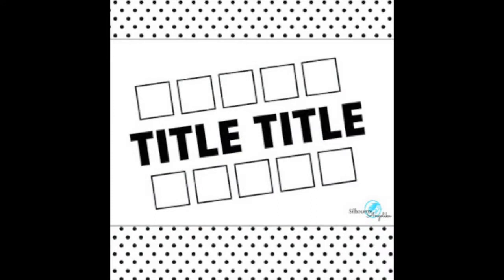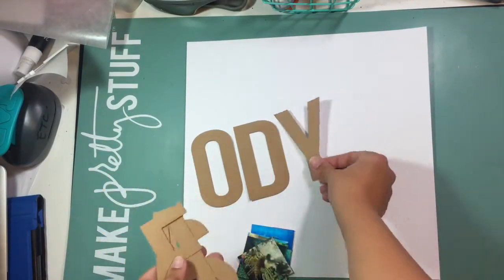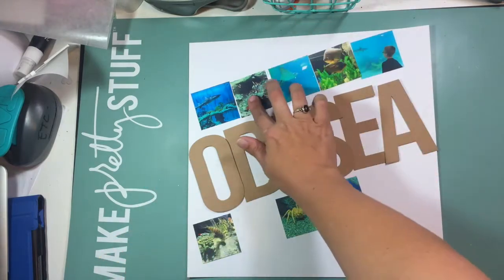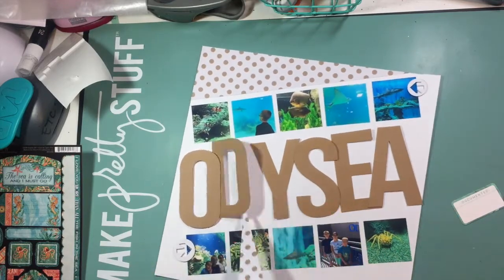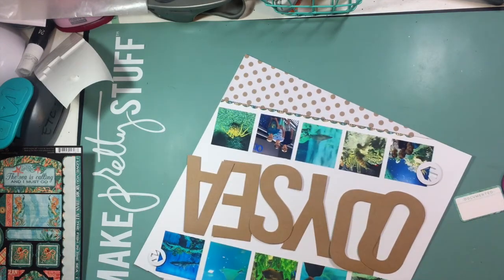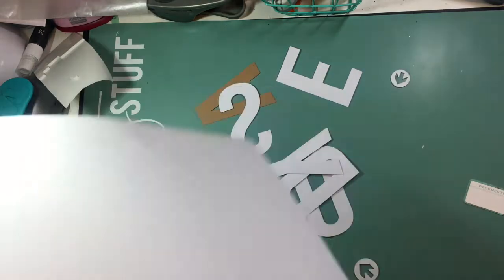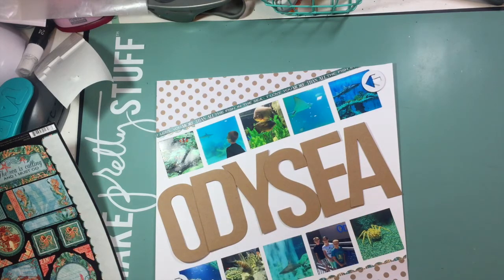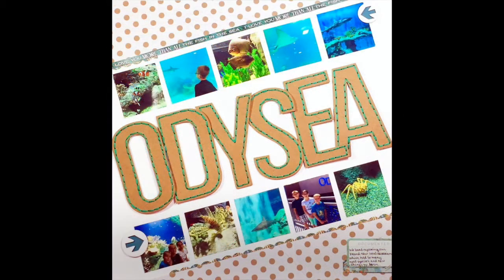Stick It Down DT: November: Process Video: Odysea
Using the monthly sketch for the Stick it Down DT to create a fun aquarium layout that has a whopping 10 photos!! I love how the hand stitching makes the title pop!!  Also, visit me on Instagram @redefinedkreative

To see what the rest of the design team created with this sketch, make sure to check out the Stick it Down blog